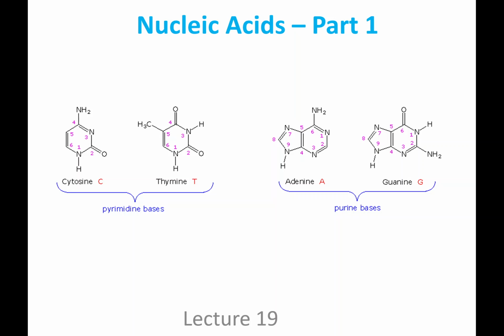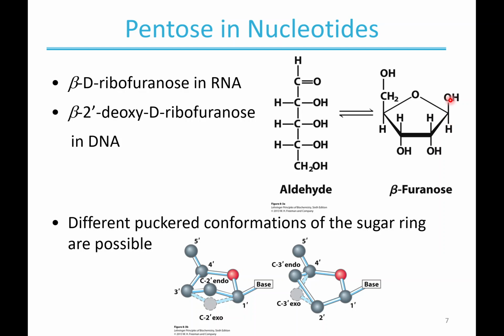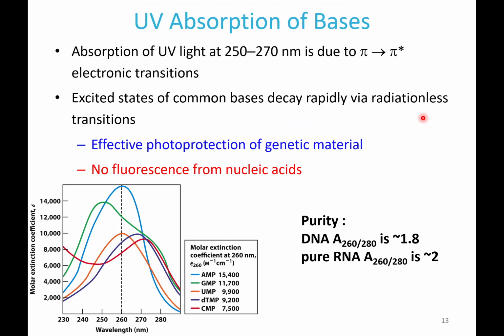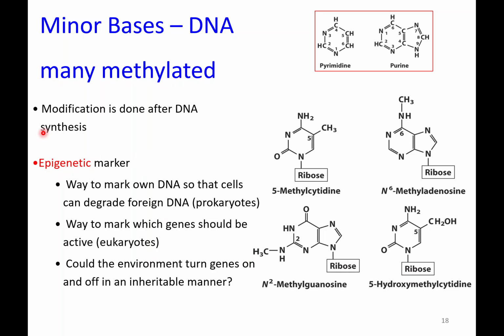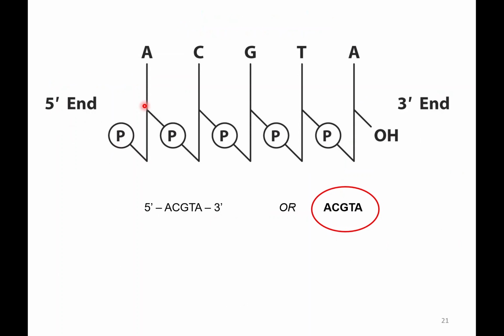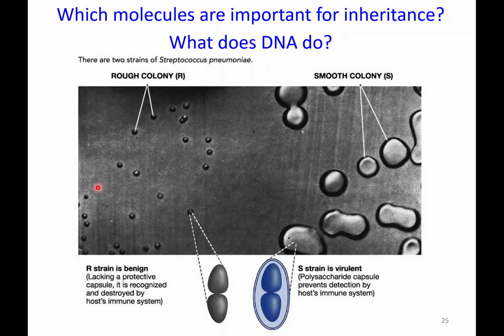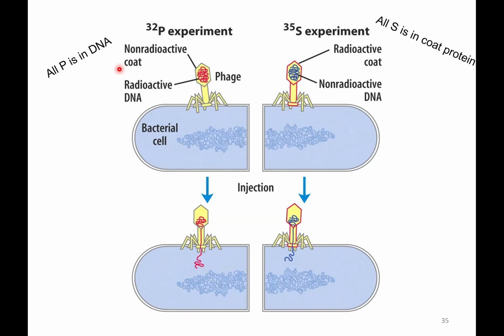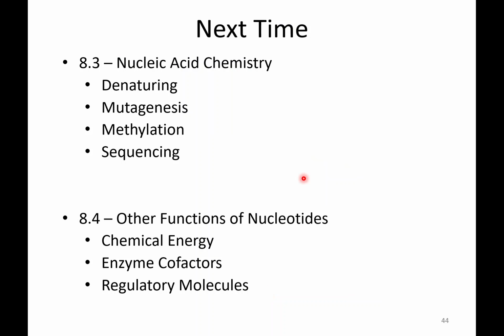Lecture 19: Nucleic Acids Part 1 - 11/17/20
The structures of common nucleobases and nucleotides are introduced.